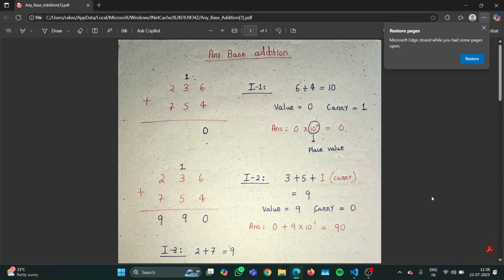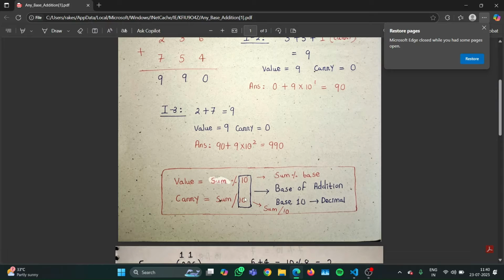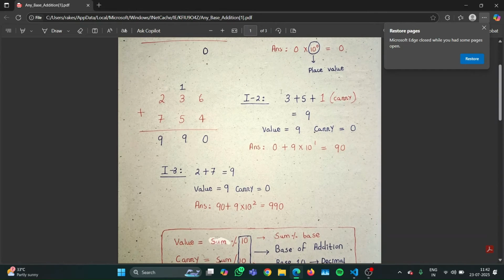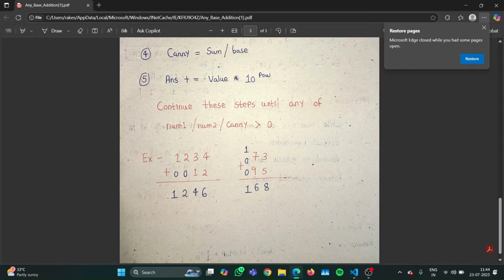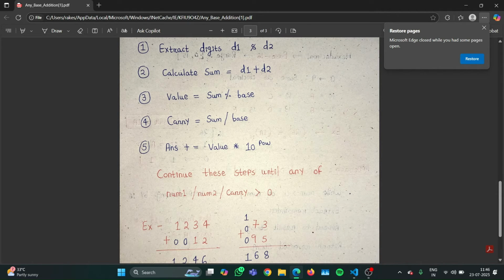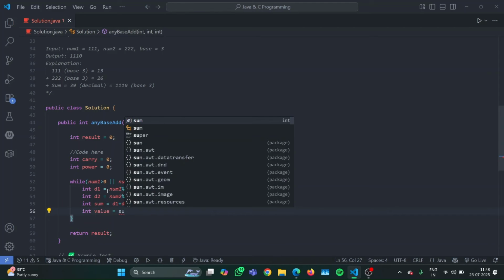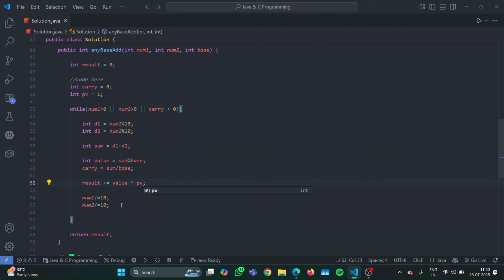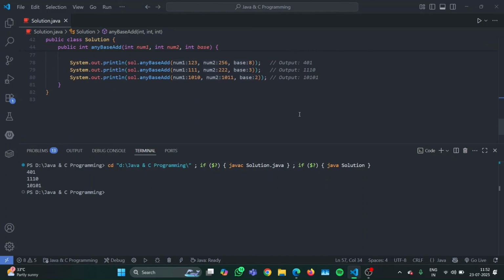Any Base Addition | DSA Series in Java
Welcome to another episode of our DSA series in Java! 🚀
In this video, we’ll learn how to add two numbers of any base (≤ 10) without converting them to decimal using built-in functions.

📌 What you'll learn:

* ➕ How to add numbers in any given base
* 🔢 Digit-by-digit addition using modular arithmetic
* 📈 How carry is managed in base-specific addition
* 💡 Place value logic to build the final result
* 💻 Full Java code implementation from scratch
* 🧪 Dry run with test cases to validate the solution

⏱️ Timestamps:
00:00 – Introduction to base addition
00:42 – Manual logic of base addition
01:30 – Understanding digit-wise addition and carry
02:15 – Full step-by-step dry run
03:50 – Java implementation logic explained
06:00 – Complete code walkthrough
07:20 – Testing with sample inputs
08:10 – When and where to use this logic

📚 DSA Concepts Covered:

* 🔢 Number Systems
* 🔄 Base Arithmetic
* ➗ Modulo and Division logic
* 👨‍💻 Java loops and place-value computation

🎯 Perfect for beginners to intermediate Java learners and DSA enthusiasts preparing for interviews, assignments, or coding tests.